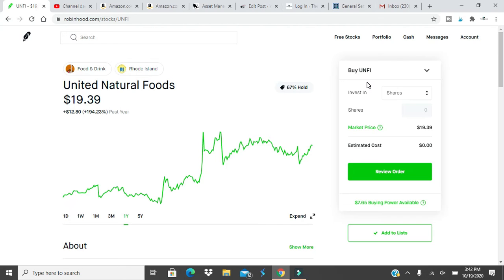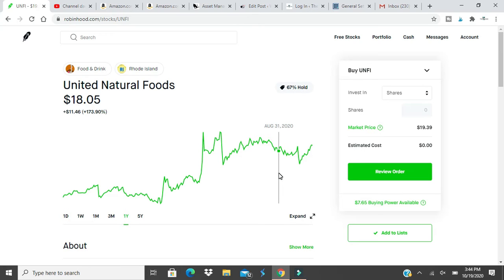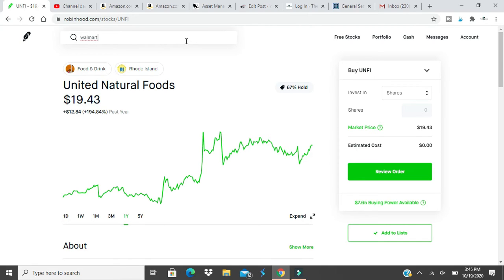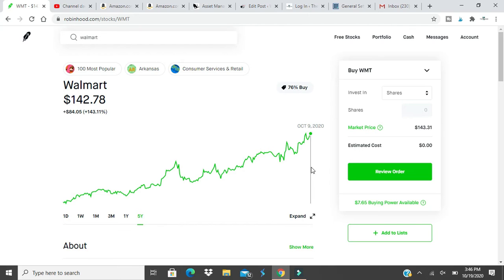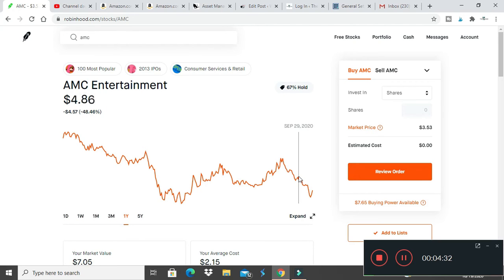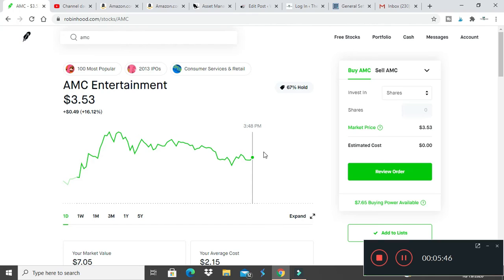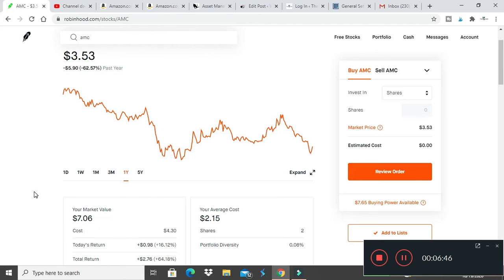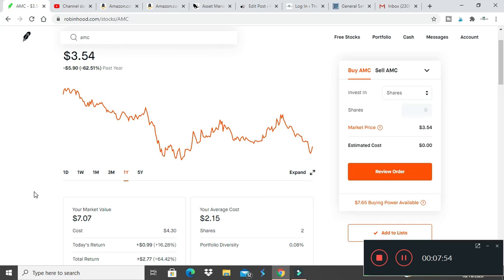Should I invest in short term stocks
In this video I will go over how I invest in the short term in the stock market.